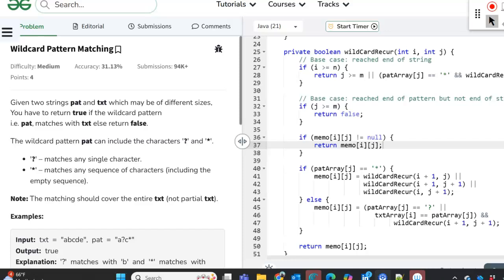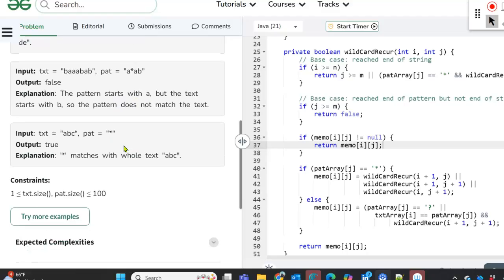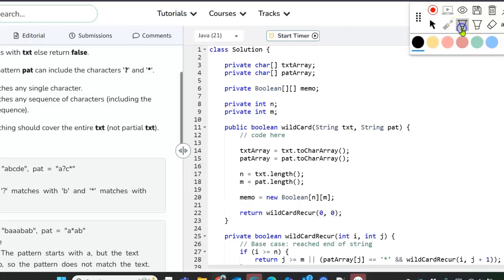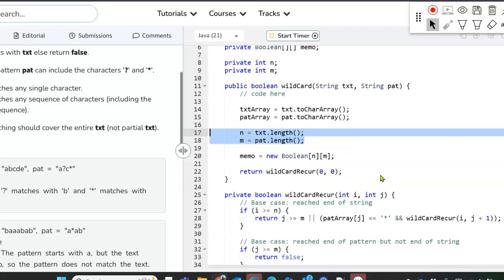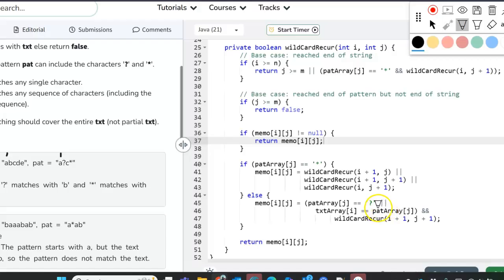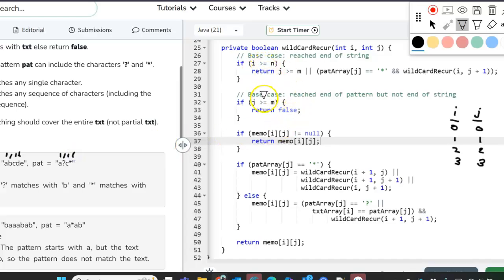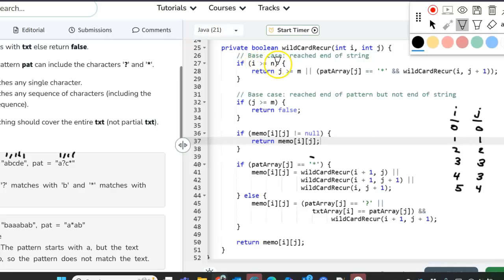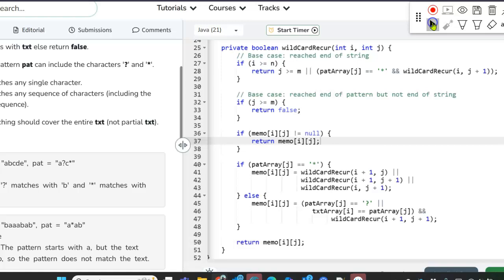Frequently Asked Coding Interview Question: Wildcard Pattern Matching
Master wildcard pattern matching with this clear, beginner-friendly walkthrough of one of the most frequently asked coding interview questions. In this video, we break down how to match strings using `?` and `*`, explain the dynamic programming approach step-by-step, and walk through real examples so you can understand *exactly* how the algorithm works.

Whether you're preparing for coding interviews, brushing up on dynamic programming, or tackling problems from LeetCode and GeeksforGeeks, this guide gives you the intuition and implementation details you need to solve wildcard matching with confidence.

* How wildcard pattern matching works
* How `?` and `*` behave in pattern matching
* Recursive + memoized DP solution explained in detail
* How to handle edge cases and base cases
* Why this problem is rated Medium–Hard on interview platforms

Perfect for software engineers, CS students, and anyone preparing for technical interviews.